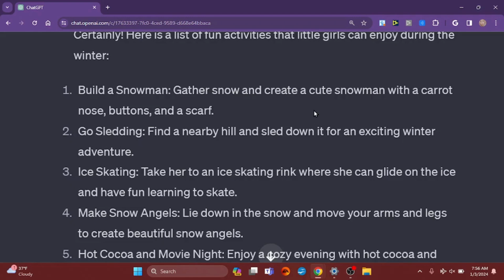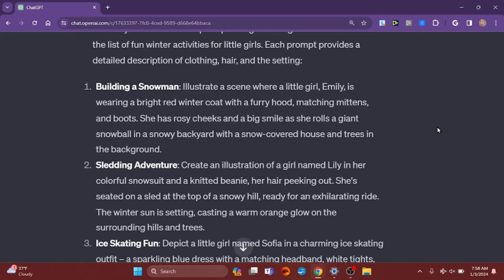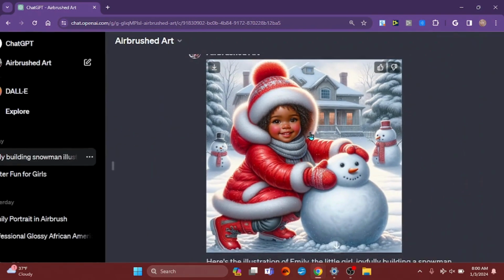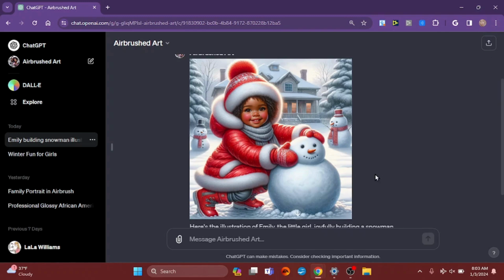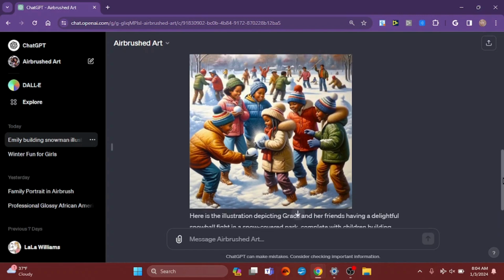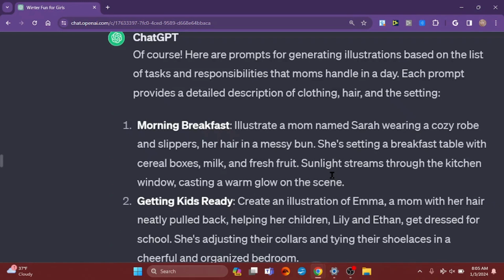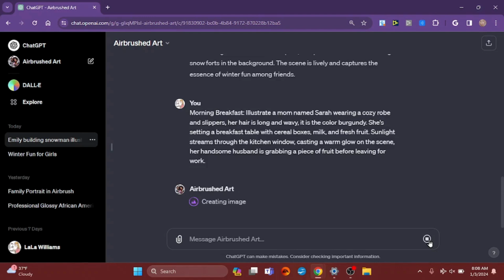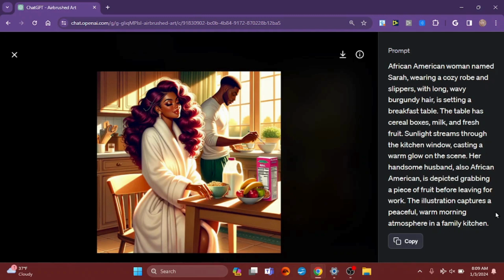Generate endless AI Art Prompts for Free, Chat GPT 3.5, Chat GPT 4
Are you ready to take your creativity to new heights? Discover the ultimate source of endless artistic inspiration with ChatGPT 3.5! In this video, I'll show you how to use this powerful AI language model to generate a wide range of captivating art prompts, from vivid illustrations to imaginative storytelling.

Whether you're an aspiring artist, a writer seeking inspiration, or simply looking to fuel your creative fire, ChatGPT 3.5 has you covered. With its vast knowledge and ability to generate prompts tailored to your preferences, the possibilities are limitless.

Join me as I walk you through the simple process of harnessing ChatGPT 3.5's creative potential. Say goodbye to creative blocks and hello to a world of artistic possibilities! Don't miss out on this transformative tool for artists and creators. Watch the video now and unlock your boundless imagination!